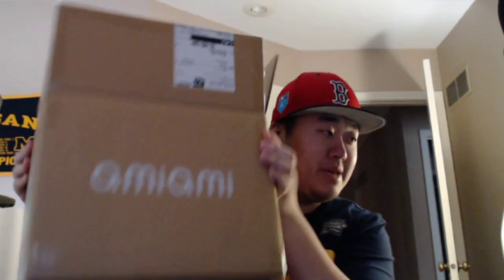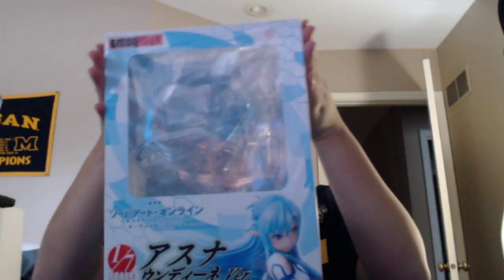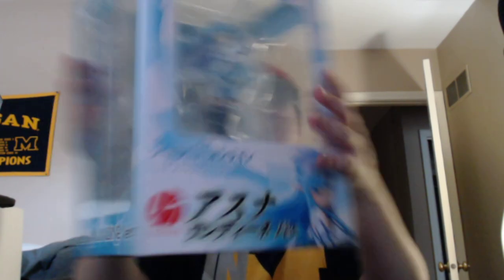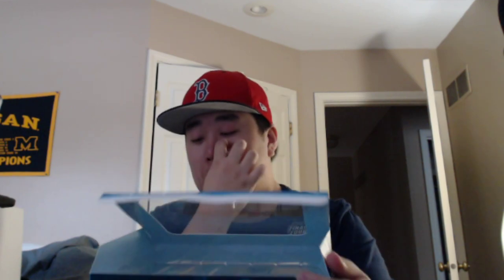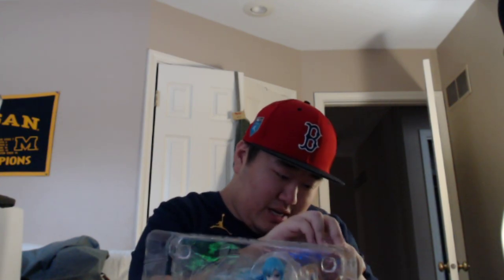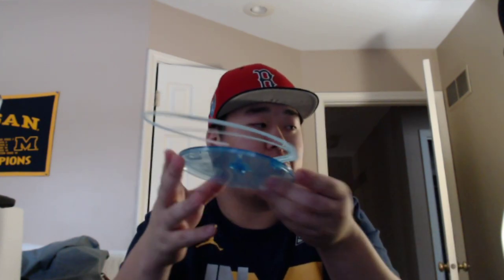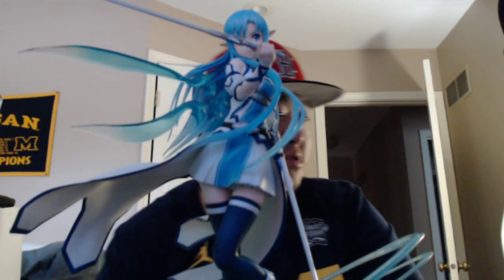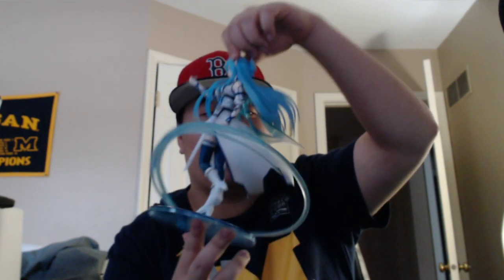Unboxing Sword Art Online the Movie: Ordinal Scale - Asuna Figure (Undine Ver.) 1/7